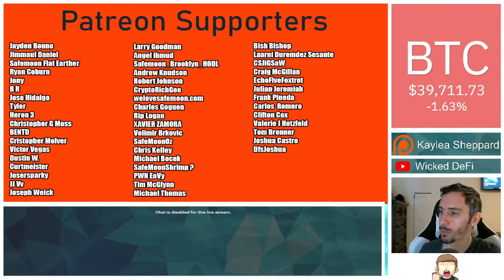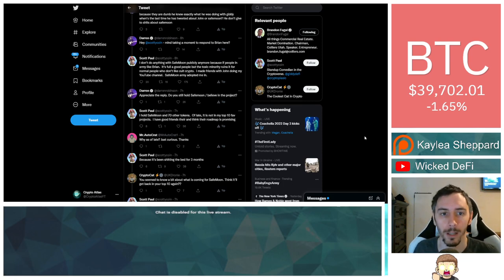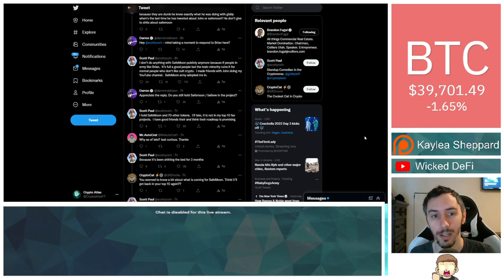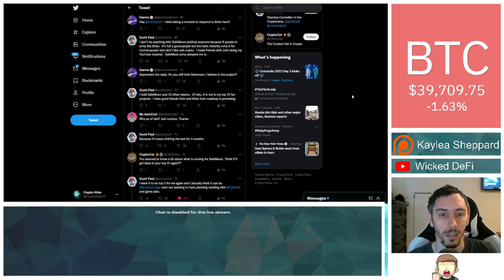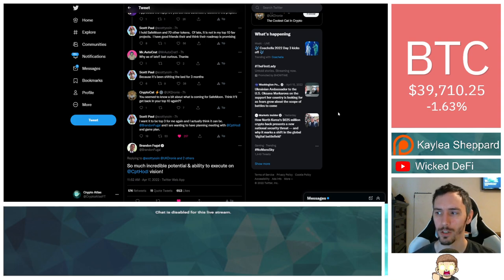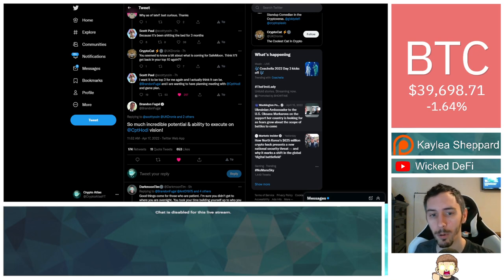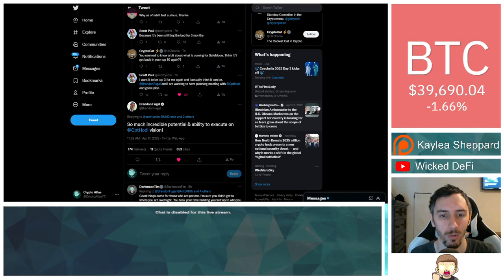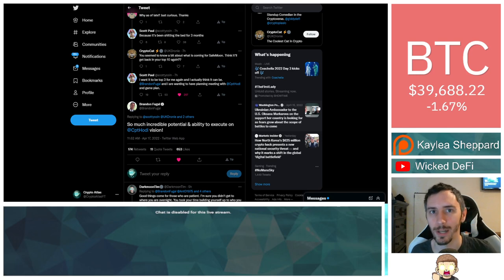What Do Scott Paul & Brandon Fugal Think Of SafeMoon RIGHT NOW?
Scott Paul and Brandon Fugal both weigh in on where they stand with SafeMoon during this time.